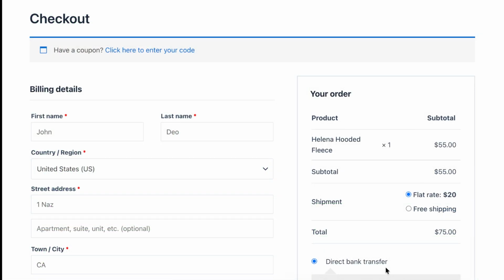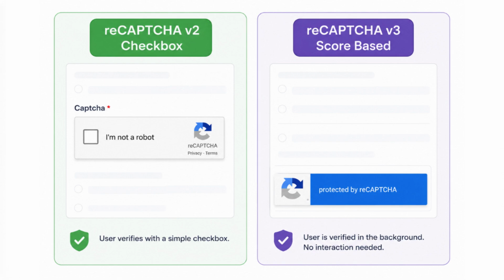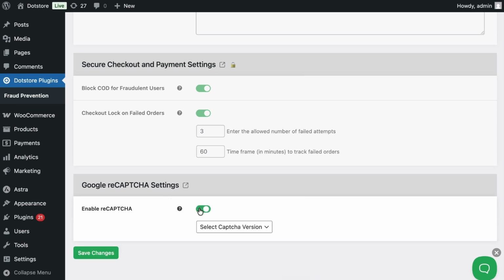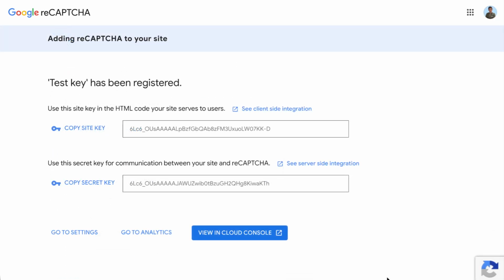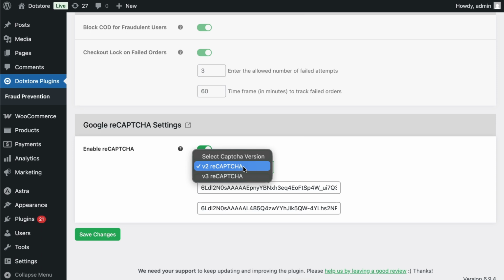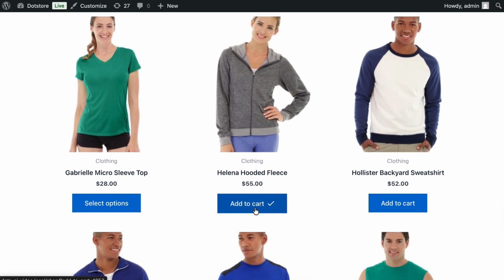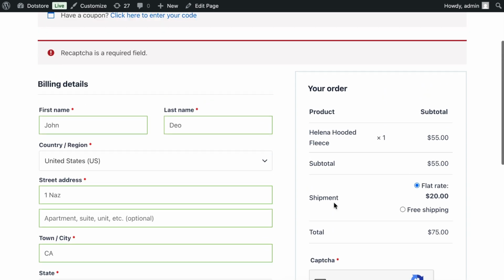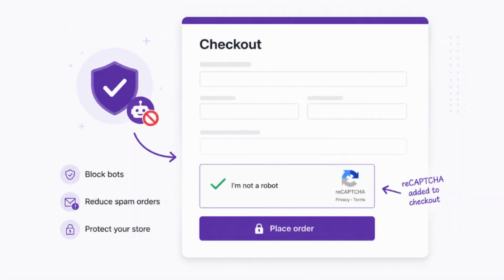How to add reCAPTCHA to WooCommerce checkout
Want to protect your WooCommerce checkout from bots, spam orders, and fake submissions?

In this video, we’ll show you how to add reCAPTCHA to the WooCommerce checkout page using the WooCommerce Fraud Prevention plugin by Dotstore.

By default, WooCommerce does not include a built-in reCAPTCHA option for checkout. That means bots or spam users can try to submit fake orders, create failed transactions, or add unwanted activity to your store.

With Google reCAPTCHA, you can add an extra security layer to your checkout page and verify whether the customer is a real person before the order is placed.

In this tutorial, you’ll learn:

✅ Why WooCommerce checkout needs reCAPTCHA
✅ How reCAPTCHA helps stop bots and spam orders
✅ How to enable reCAPTCHA in WooCommerce
✅ How to test reCAPTCHA on the checkout page

Protect your store, reduce spam orders, and make your WooCommerce checkout safer.